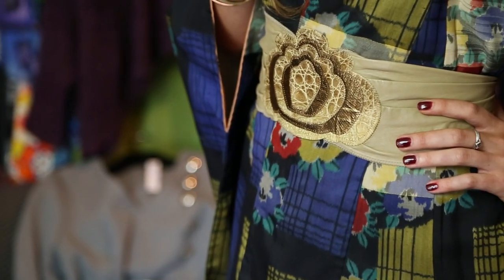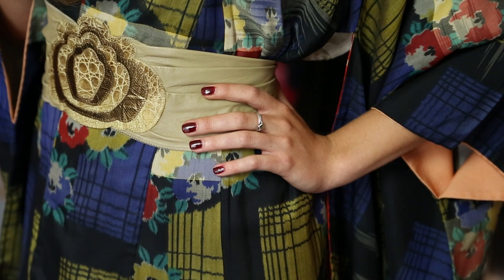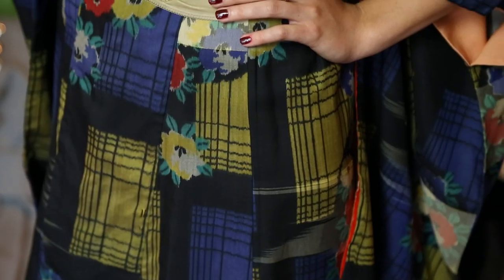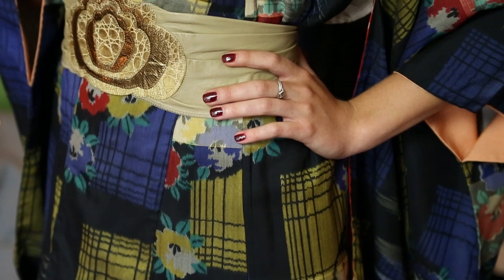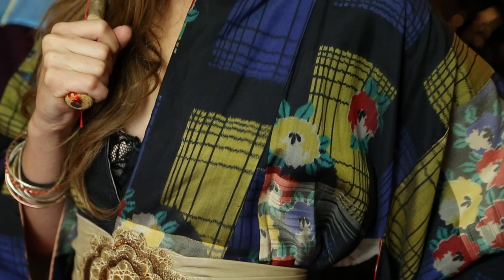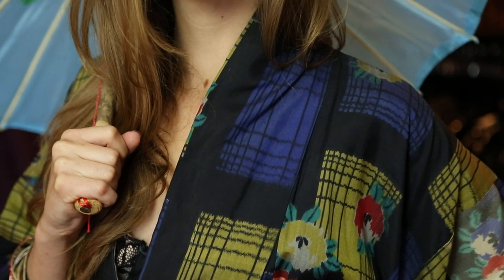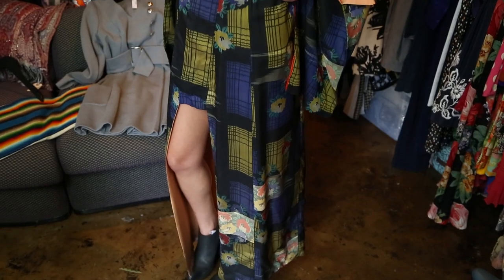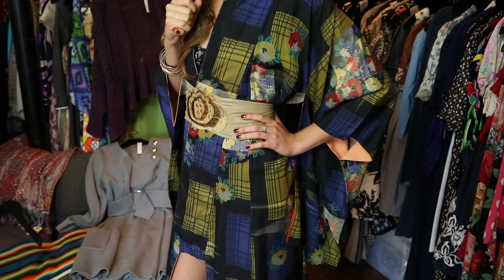What Color Nails for a Black Print Dress With Purple & Blue : Finding Your Fashion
If you're wearing a black print dress with purple and blue, you're going to need to pay very close attention to the type of nails you choose to wear with it. Find out what color nails go with a black print dress with purple and blue with help from an experienced wardrobe stylist in this free video clip.

Bio: Sandra Antoun, wardrobe stylist and fashion show producer, won five golden boots within 3 years of participation in Austin Fashion Week.

Series Description: When trying to pick out the types of clothes that are right for you, you always need to take natural characteristics like your body shape into consideration. Get tips on finding your fashion with help from an experienced wardrobe stylist in this free video series.